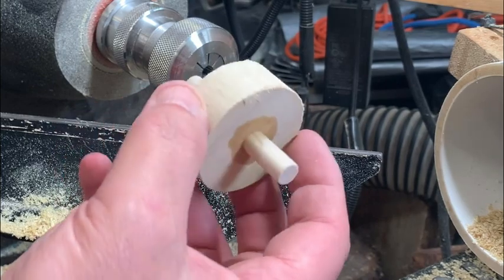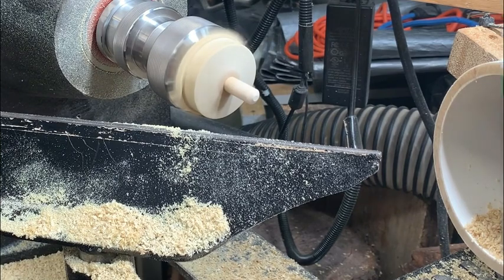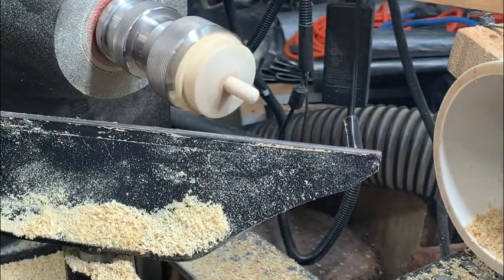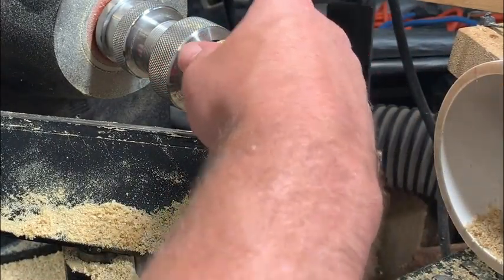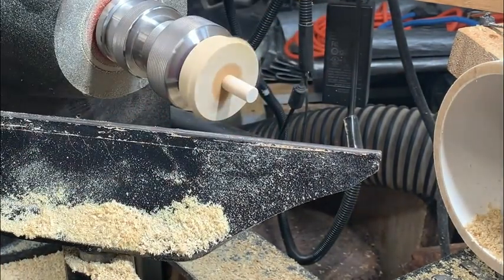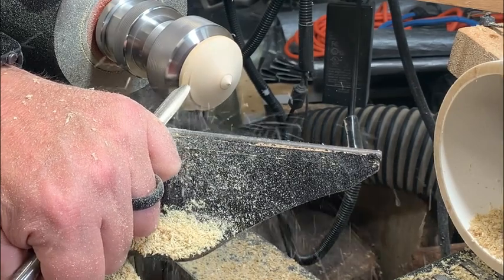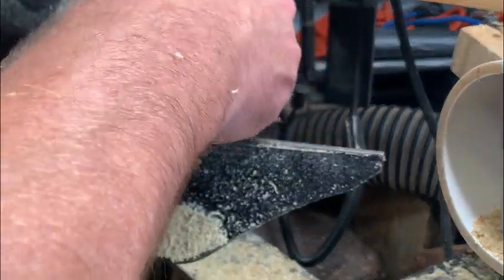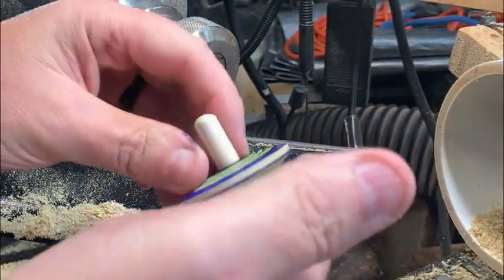Another way to turn spinning tops!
Our woodturning club has several events throughout the year where we turn spinning tops for the kids.  In addition to using traditional spindle blanks, here is another method one of our members developed to be able to quickly turn a spinning top using hardwood dowels.  Although preparing the dowel "blanks" does take some time beforehand, the spinning top can be finished in just a few minutes... sometimes, the kids even get to pick their favorite colors as they watch their new toy being made before their eyes!

The Waxhaw Woodturners meet on the first Tuesdays of each month at the McDowell Arts Center located at 123 E McDowell St. in Matthews NC.